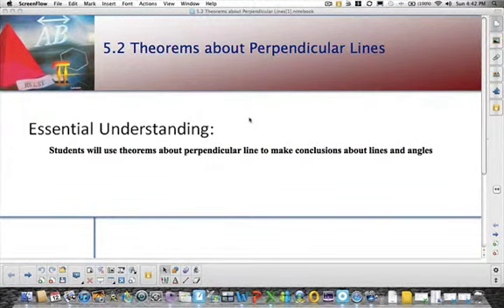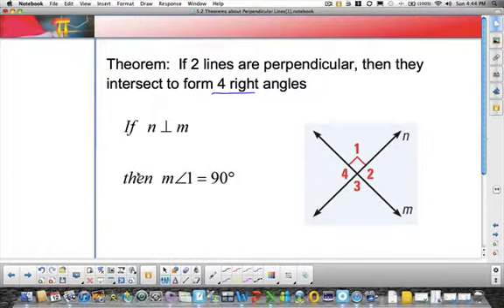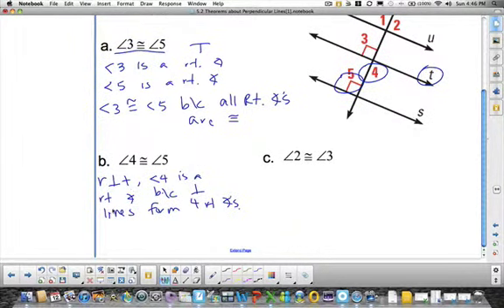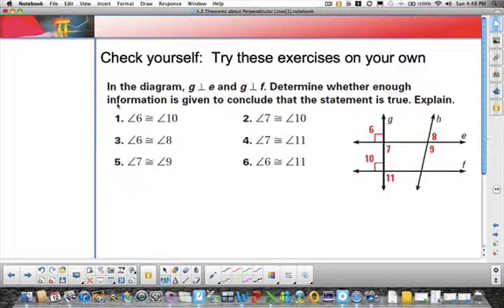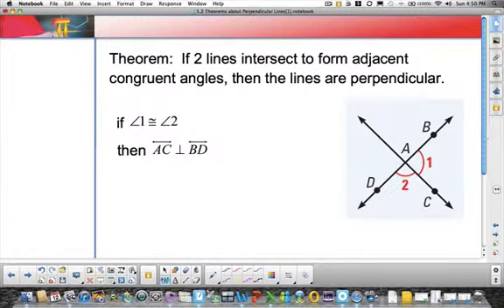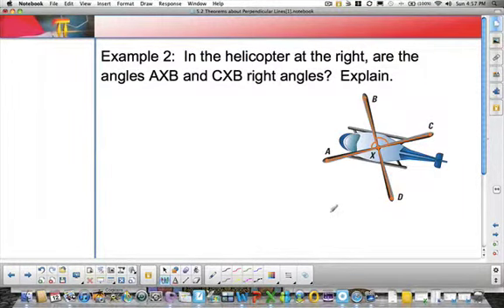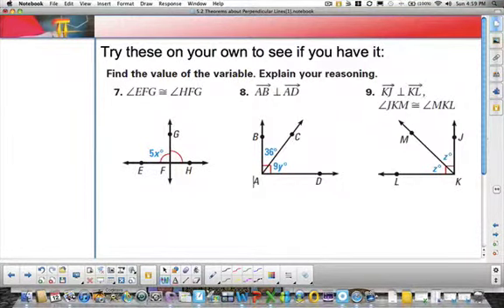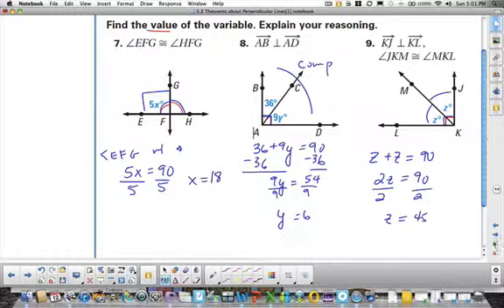5.2 Theoems about perpendicular lines